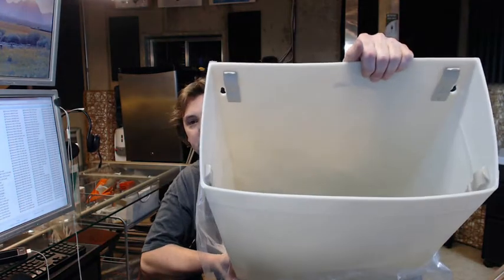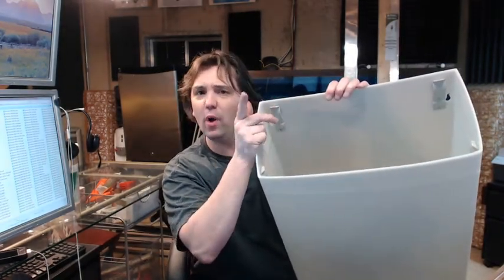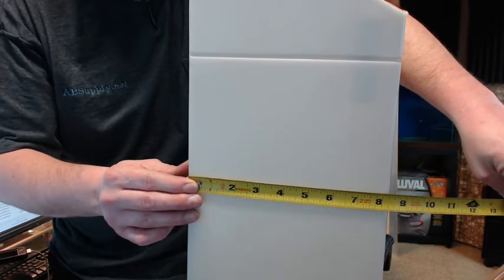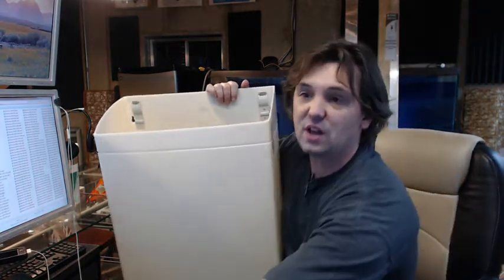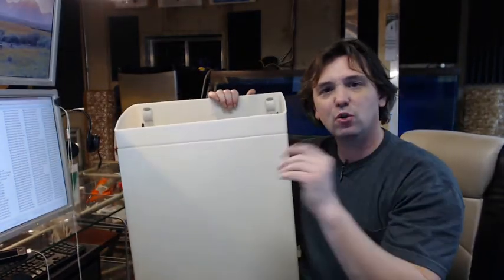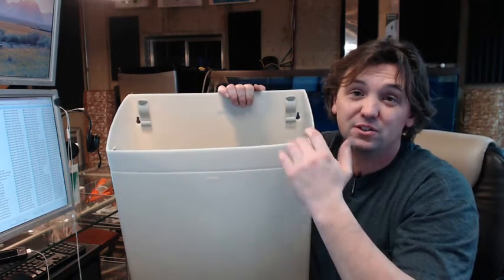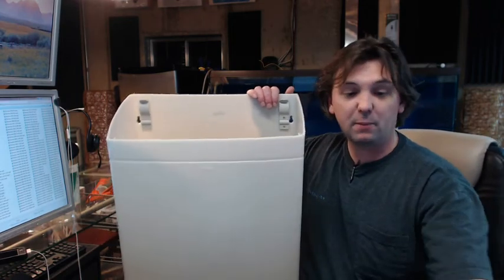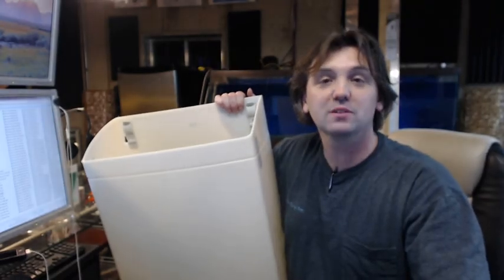Bobrick B-5277 Matrix Series Waste Receptacle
This video is to bring you a closer look at the Bobrick B-5277 Matrix Series Waste Receptacle.
There is a link below this video to the Tech Drawing and it gives you all of the dimensions important about it.
It is just much bigger than you think it is.
Here it is , exactly how it's gonna look like when comes from the factory.
It's a big durable gray polymer.
It's a heavy duty, resistant to scratches, abuse situations, low cost, very affective.
It is a reusable vinyl liner.
17" wide
23" tall
9 1/2" depth
The 5277 it is something that you will see in a lock room, people that can through towels into, something that does not require stainless steel.
Bobrick has a full line of Matrix series.
13gal
Screws not provided.
7 1/4 pounds
Clips secure optional vinyl liner.
The link below this video to the Tech Drawing shows everything dimensional important that we talked about.
Smooth edges.